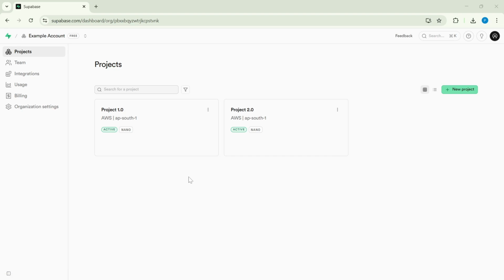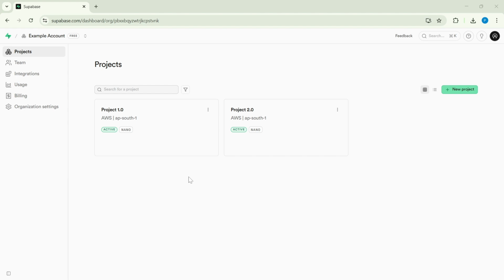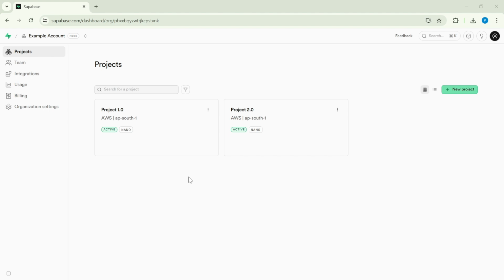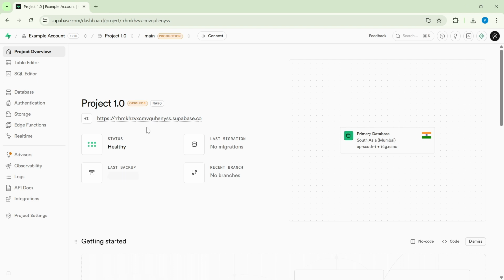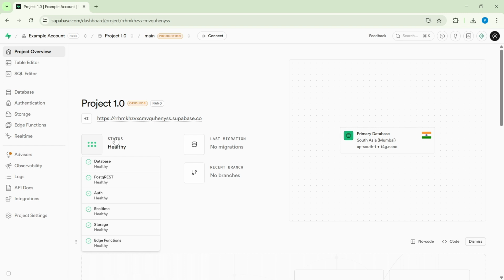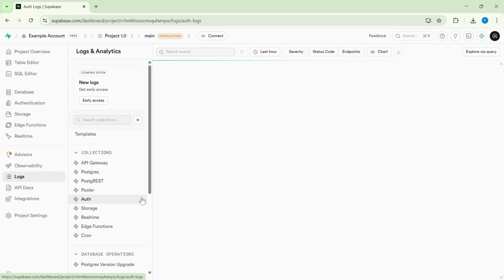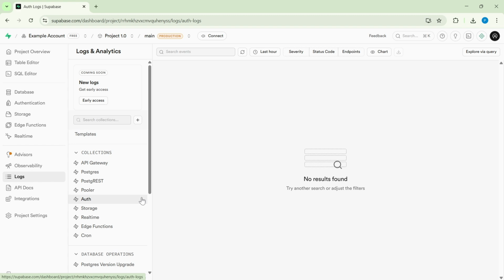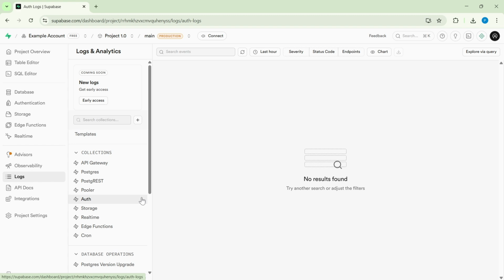How To View Auth Logs In Supabase [Security Guide 2026]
In this 2026 security guide, you’ll learn how to view authentication logs in Supabase to track sign-ins, failed attempts, and suspicious behavior. Auth logs help you detect login errors, debug OAuth problems, and improve overall account security. Monitoring these logs regularly is critical for protecting user data.

🔹 What You’ll Learn:
-How To Access Auth Logs Inside The Supabase Logs Panel
-How To Track Successful And Failed Login Attempts
-How To Identify Token Or Session Expiration Problems
-How To Debug OAuth Callback Or Redirect Issues
-How To Monitor Brute Force Or Suspicious Activity
-How To Filter Logs By Time Or Event Type
-How To Export Logs For Deeper Analysis
-How Teams Improve Security With Regular Monitoring

💡 Pro Tip: Review failed login attempts weekly. Repeated failures from the same IP often indicate bots or attacks that should be blocked immediately.

By the end of this video, you’ll confidently use Supabase auth logs to strengthen your security and troubleshoot authentication issues faster.